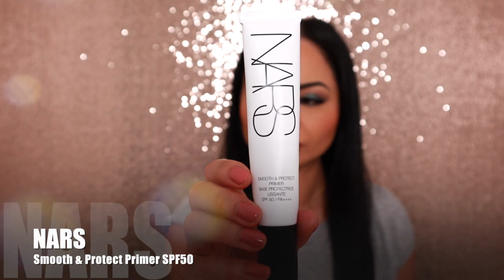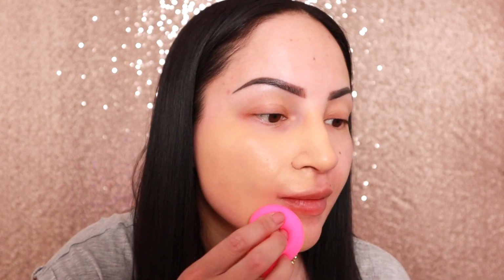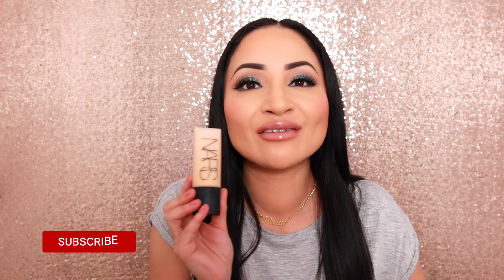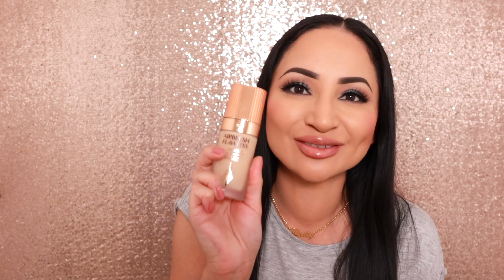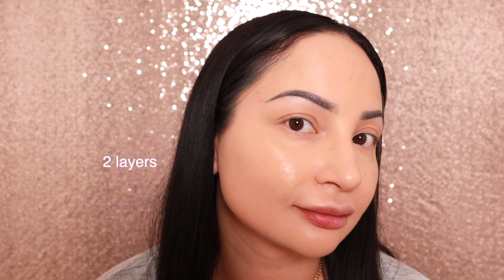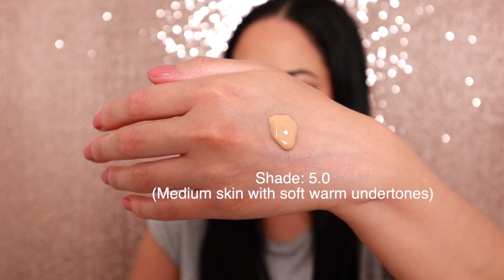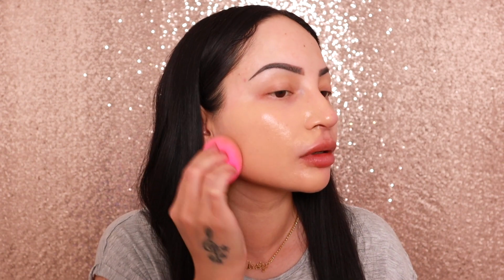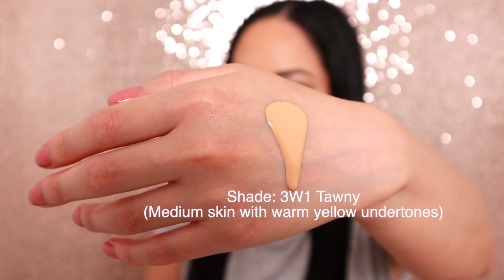TOP 5 BEST FULL COVERAGE FOUNDATIONS for OILY SKIN! NON CAKEY & LONG WEARING! (2022 UPDATE!)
THE BEST FULL COVERAGE FOUNDATIONS for OILY SKIN in 2022! These are my Top 5 BEST Full Coverage Foundations that are non-cakey, long wearing and oily skin approved!! Which one is your favourite?! 💖

Neutrogena Hydro Boost Gel Cream Moisturiser

NARS Smooth & Protect Primer SPF50

NARS Soft Matte Complete Foundation (Stromboli)

Charlotte Tilbury Airbrush Flawless Foundation (5.5 Neutral)

Chanel Ultra Le Teint Foundation (BD31)

Estee Lauder Double Wear Foundation (3W1 Tawny)

Name - Kirsty Lo
Birthday - 8th September
Ethnicity - Hakka Chinese & Latin Spanish
Location - UK 🇬🇧
Favourite Food - Rice! 🍚

Some links may be affiliate links, which basically means if you make a purchase through this link, I receive a small commission that helps support my channel so I can continue making videos. Thank you for all the love and support! Xx